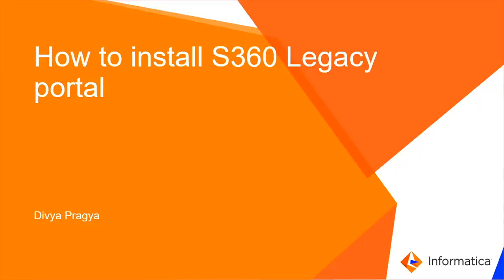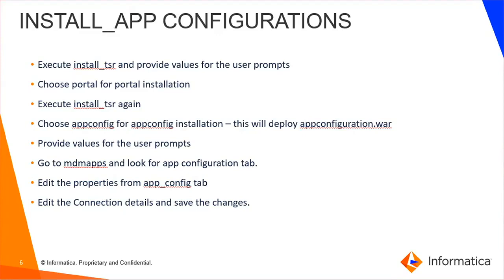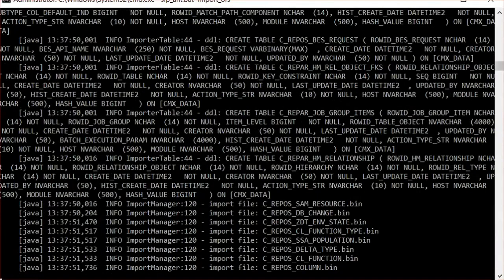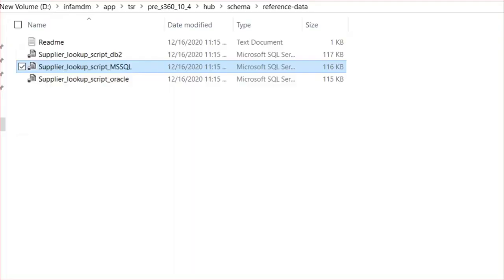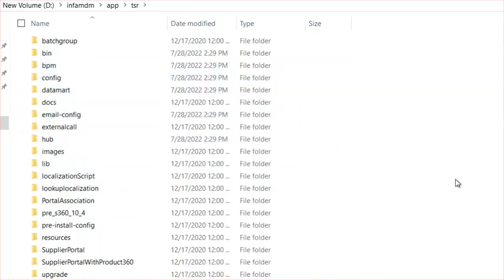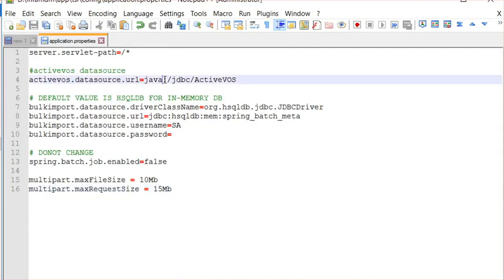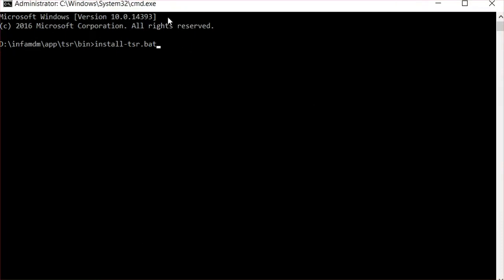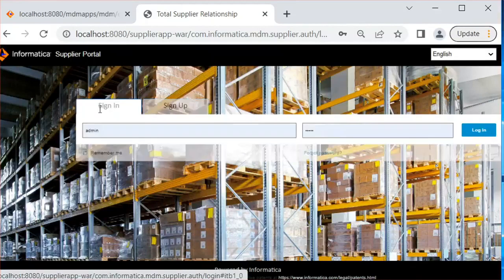How to Install S360 Legacy Portal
This video explains how to install S360 Legacy portal.

Expertise: Intermediate
User Type: Administrator
Category : Installation
Project Phase : Onboard
Problem Type: Installation